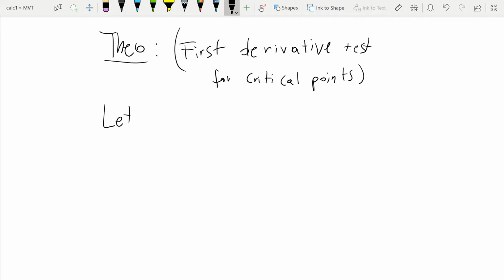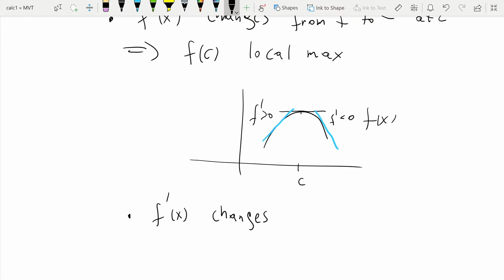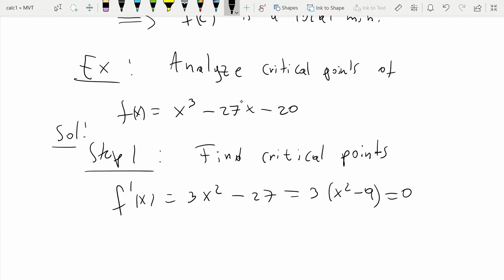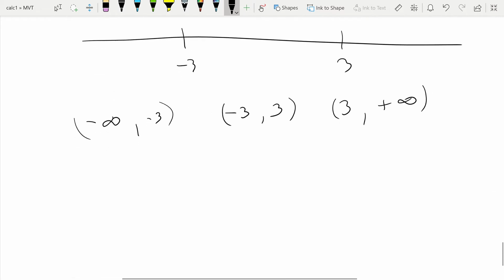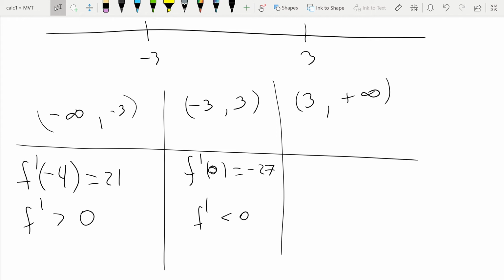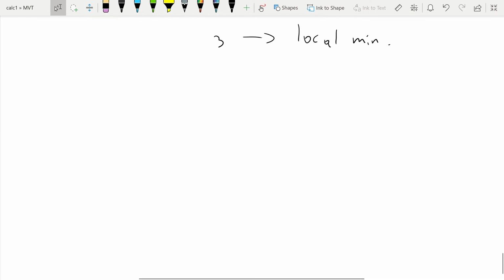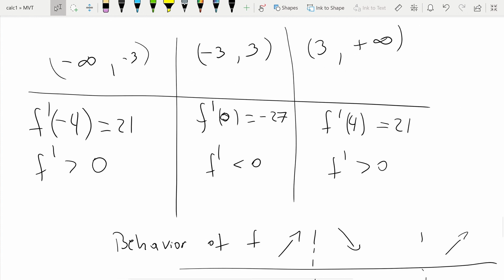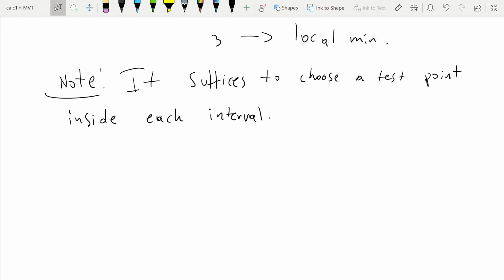Calc1 Week12 Part2